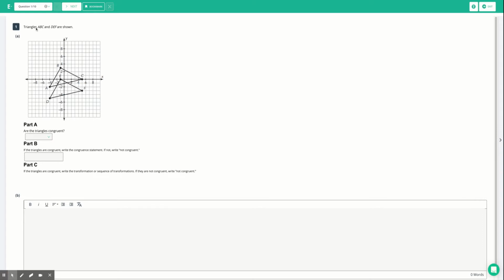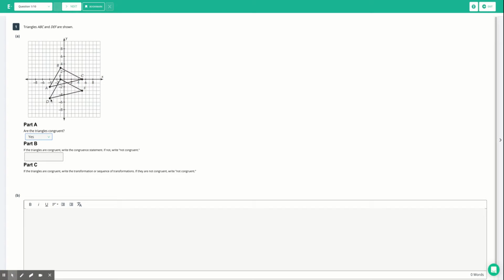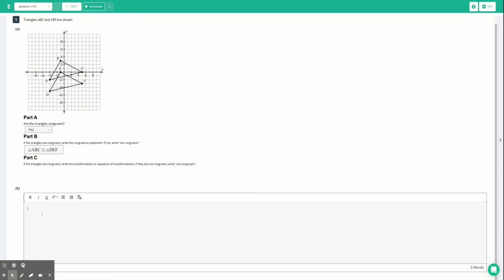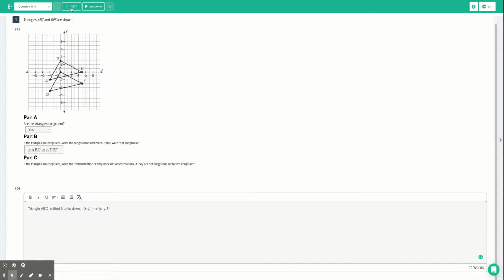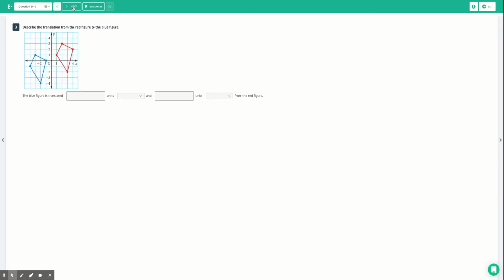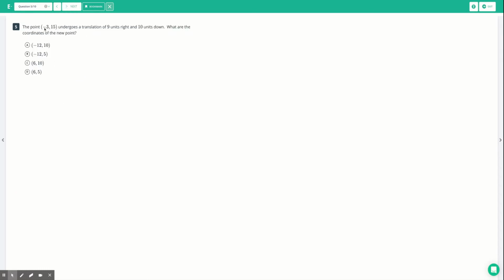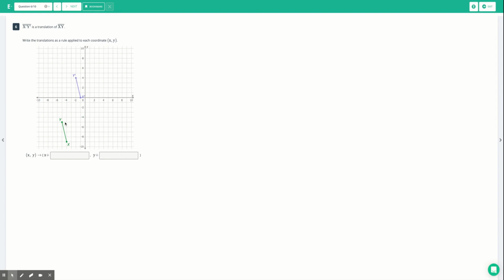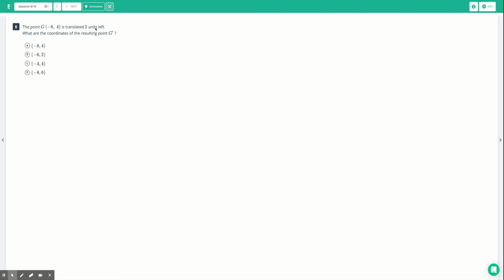005 Transformation Quiz Video Review